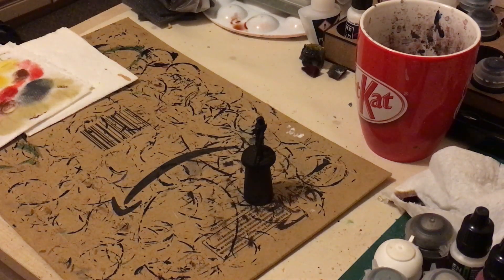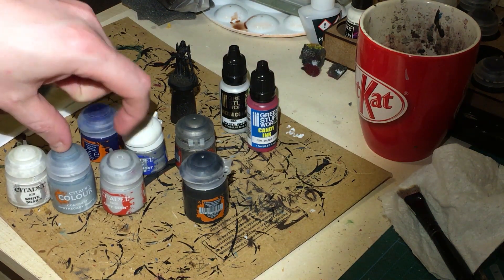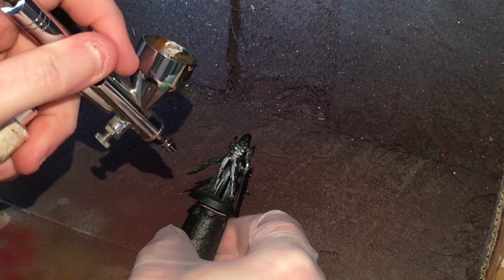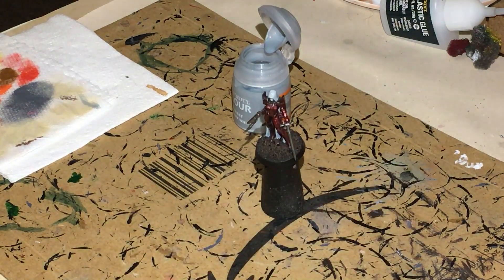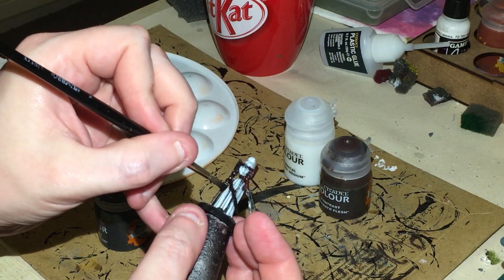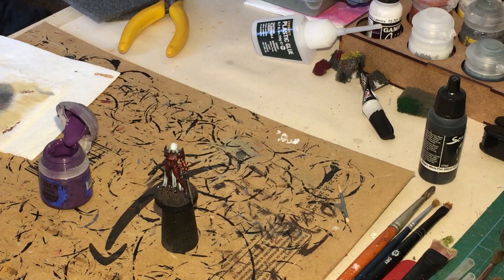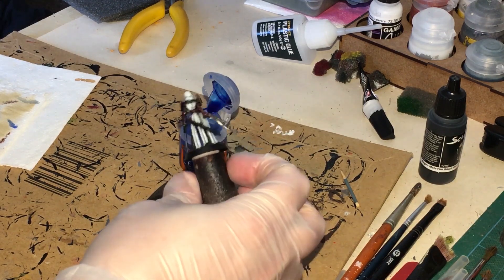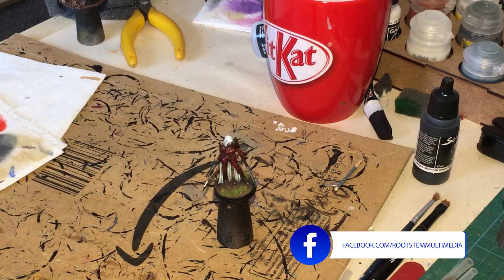Painting Raging Heros, Celenia, Scout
Quickly painting up the Scout Celenia from Raging Heros.

Games workshop, Warhammer 40,000, Warhammer, 40k, Space Marine Etc are all Trademarks of Games Workshop Ltd. Games Workshop does not endorse or support the rootstem videos, they are independently made and moderated. All views and opinions expressed in this video belong to the hosts and in no way reflect the views or opinions of Games Workshop Ltd..